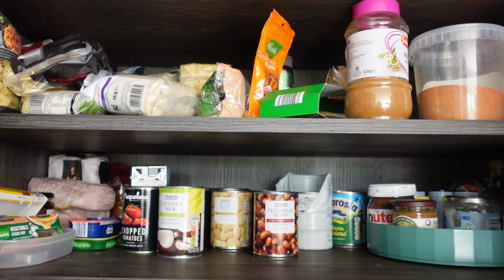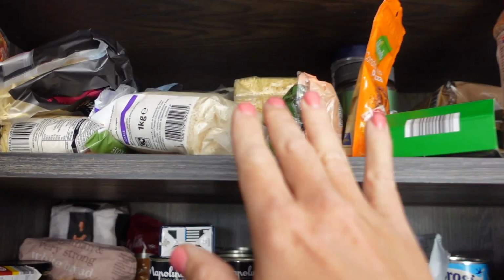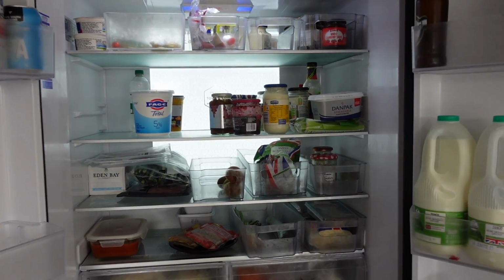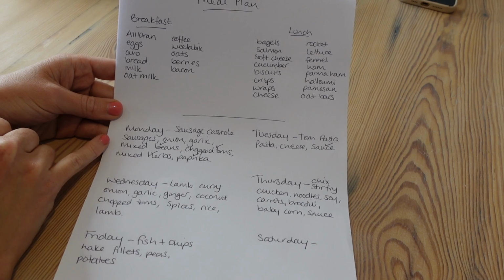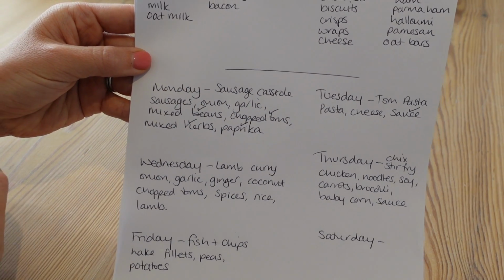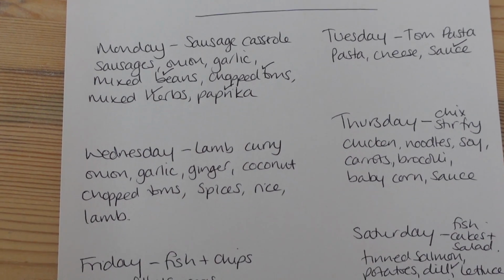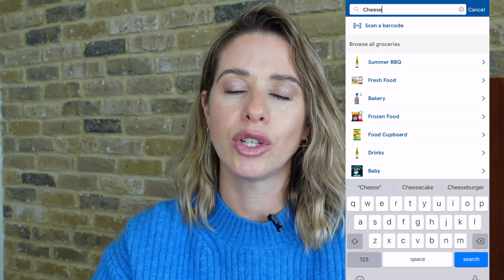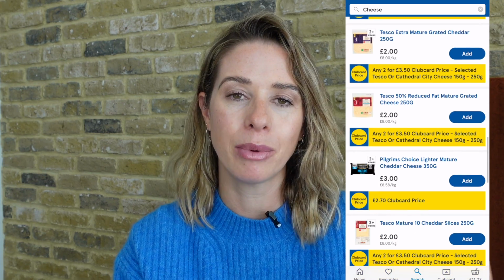HOW I MEAL PLAN, BUDGET AND SAVE | Kerry Whelpdale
Today I am sharing how I meal plan, budget and save. With grocery prices souring, to me, meal planning is the biggest way for us to save BIG each week on our food shop.